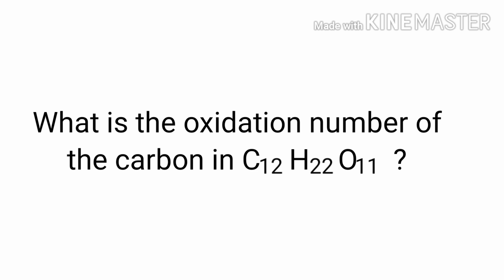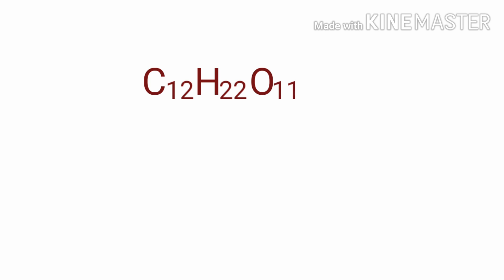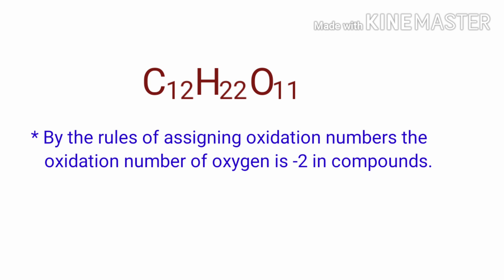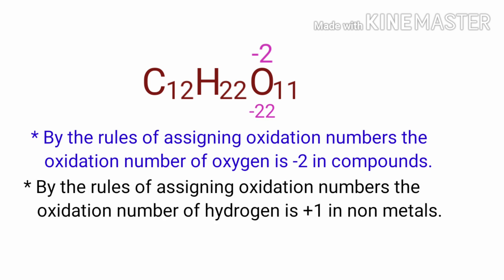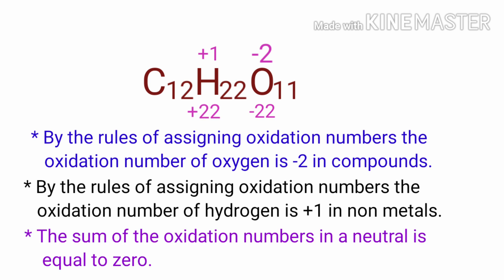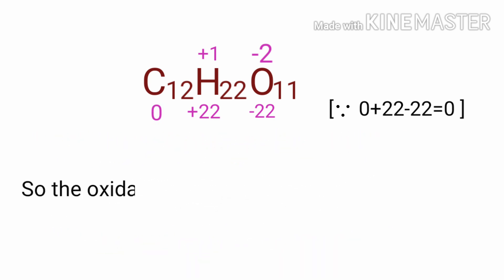Oxidation Number for Sucrose. Oxidation Number of C12H22O11 . Oxidation state of c12h22o11 . Sucrose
The oxidation state of carbon in sucrose
What is the oxidation number of c in c12h22o11
What is the oxidation number of each element in c12h22o11
The Oxidation Number of Carbon in c12h22o11